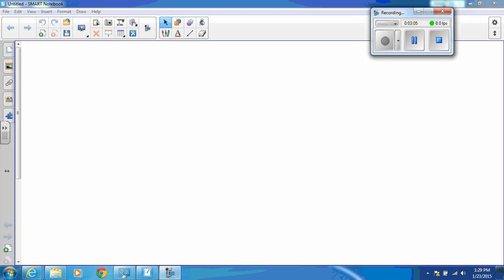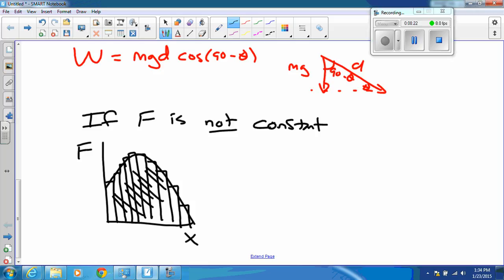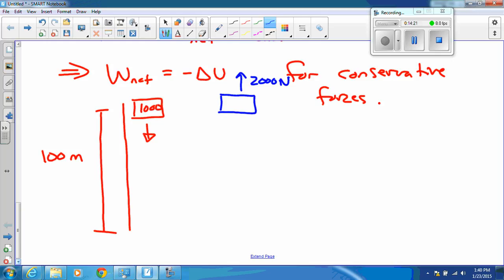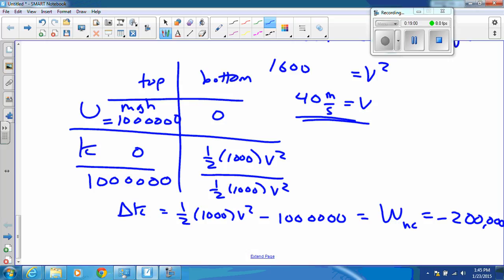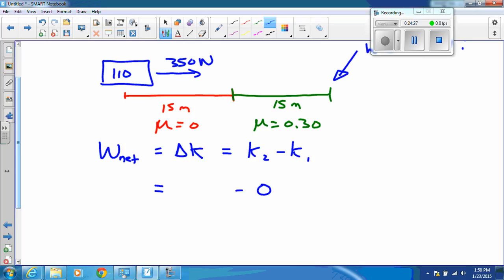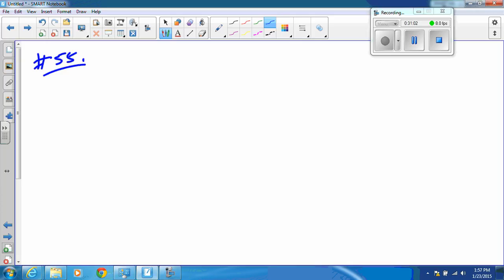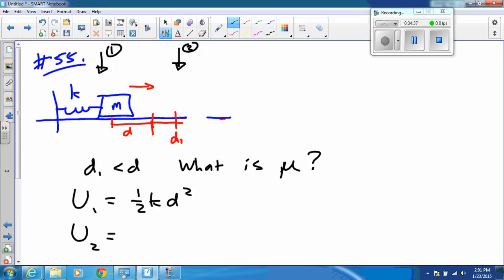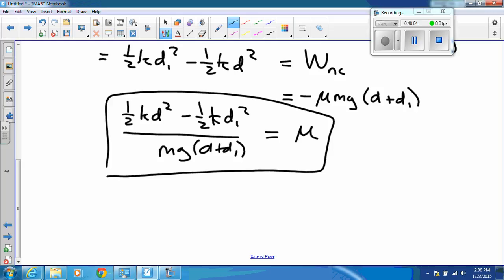Jan 23 Work Energy pd 6